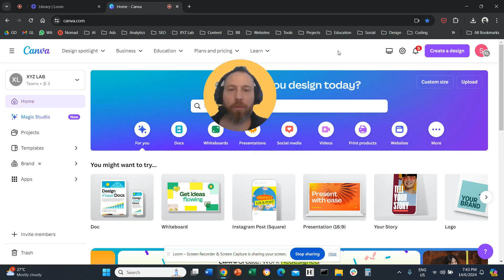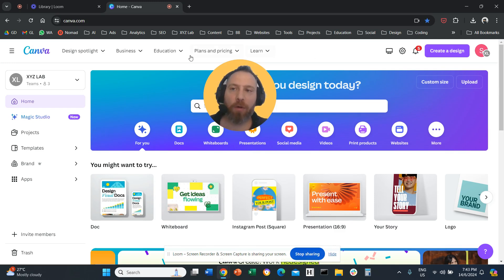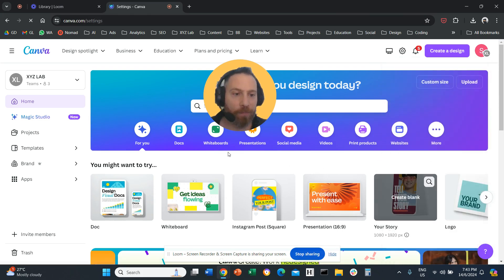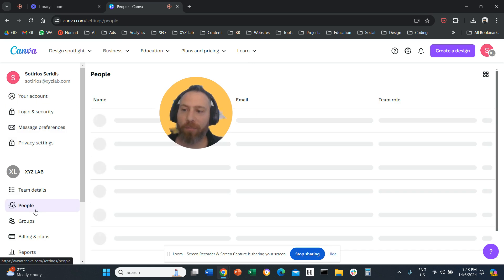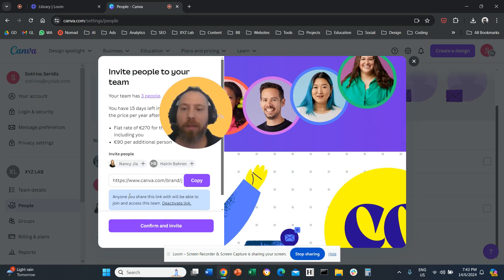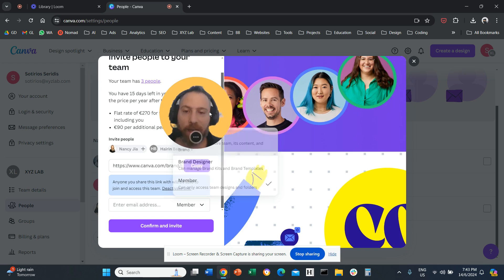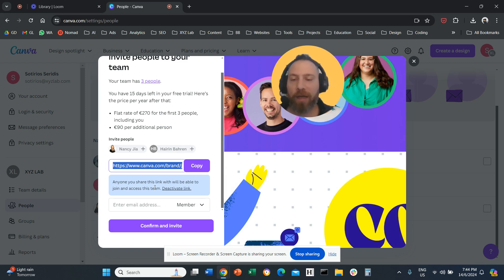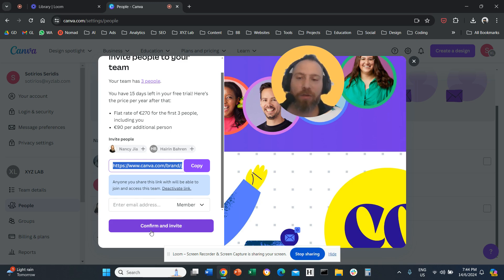How to Add Users (Give Access) to Canva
1) Access your Canva account
2) Click on your profile icon
3) Select Settings
4) Select People
5) Either add the user's email or copy ans share the invitation link

That's it!